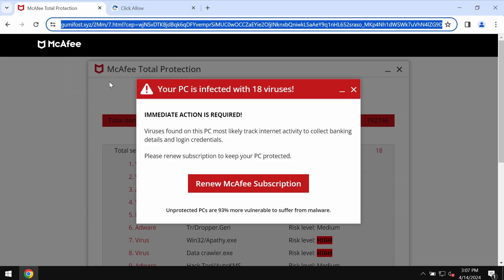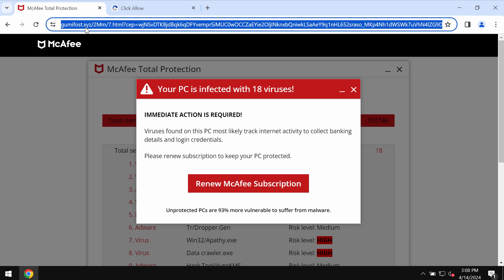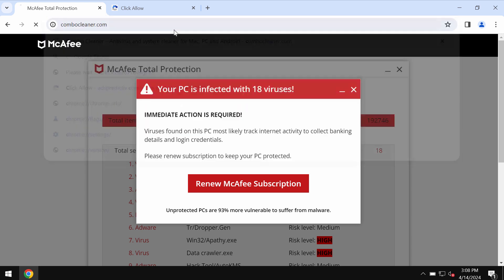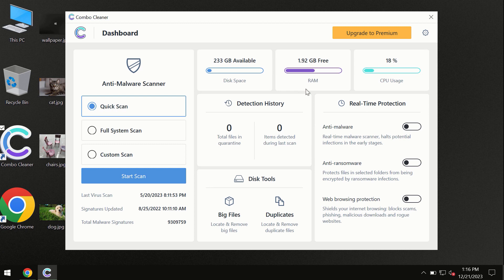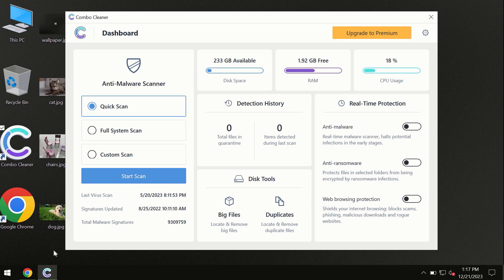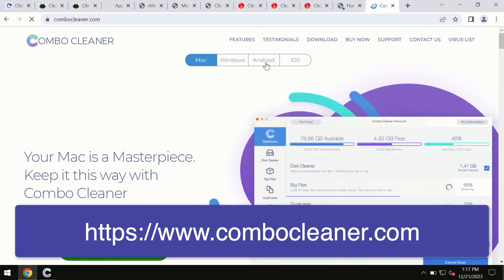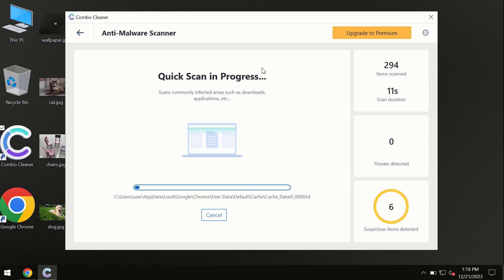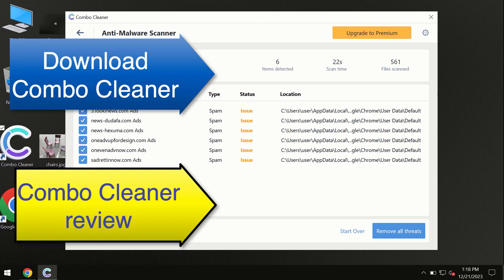Gumifost.xyz online scam - how to remove it?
Gumifost.xyz stands for a new malicious site. It attacks Google Chrome and other browsers. It tries o make you scared about the condition of your computer to make you download and install some potentially unwanted apps. Don't tolerate such pop-ups. Get rid of them with Combo Cleaner Antivirus via the official or, optionally, follow the manual tips given in the video to fix your browser.